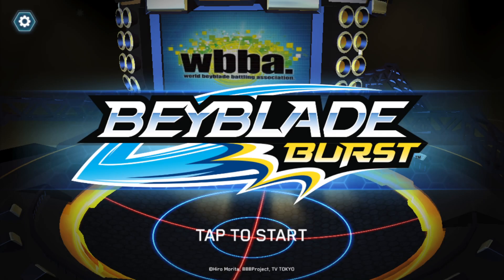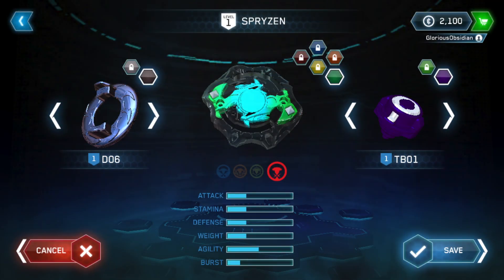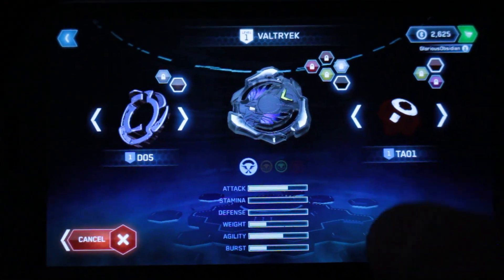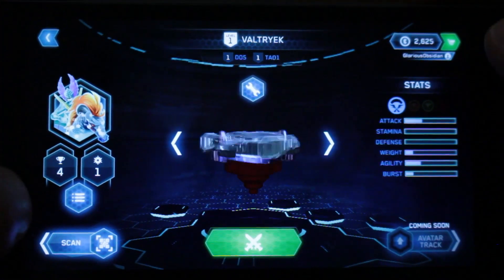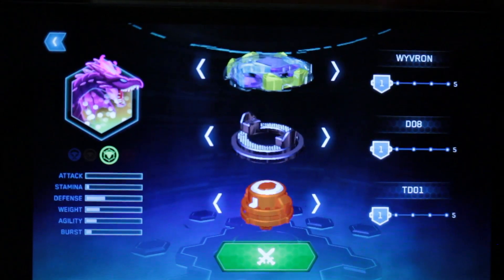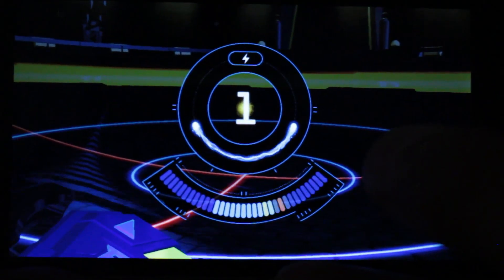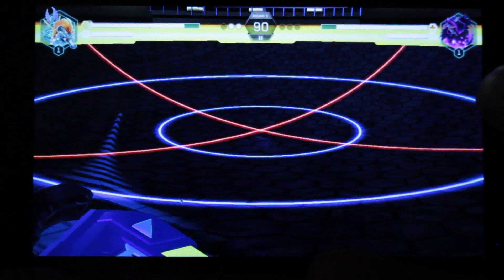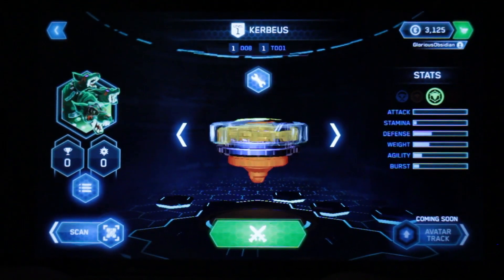BEYBLADE BURST APP LEAKED?!? + GAMEPLAY!